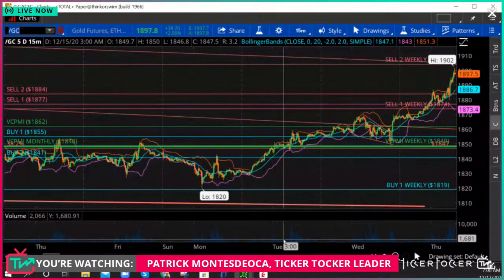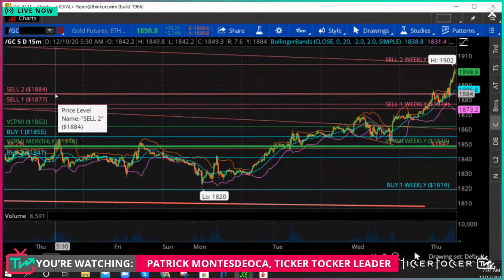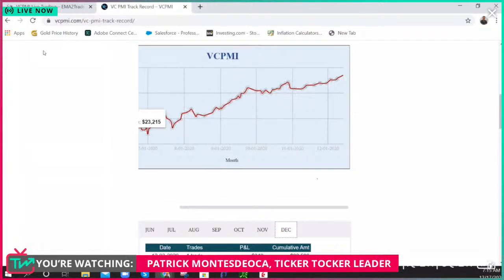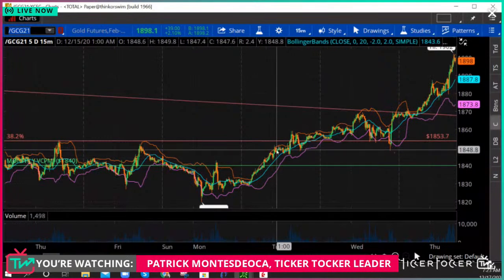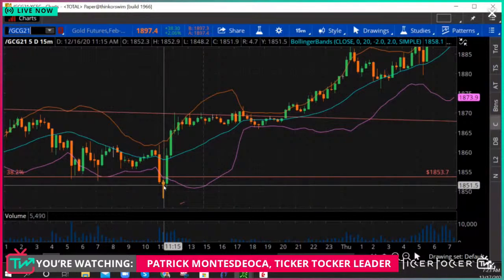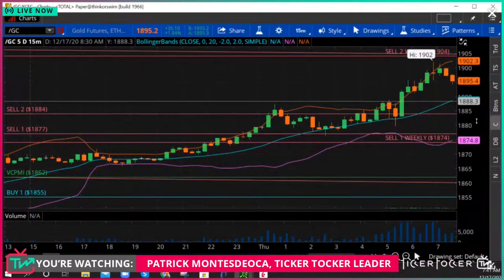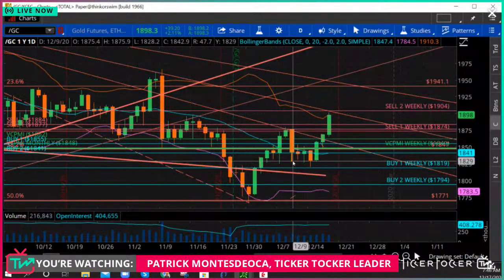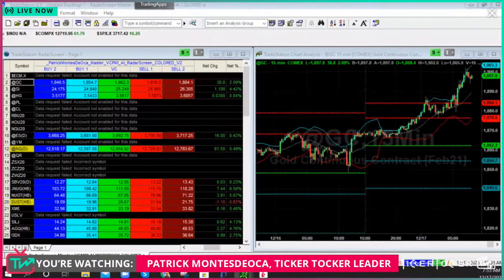The Daily VCPMI Gold Report with Patrick MontesDeOca 12/17/20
Twitter Follow us on Skype, Facebook, Twitter, and Google+